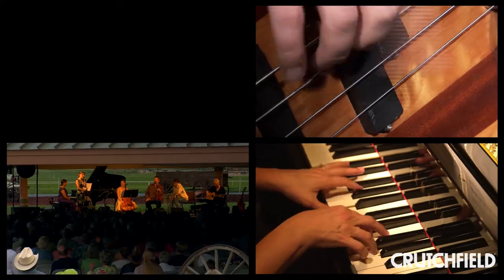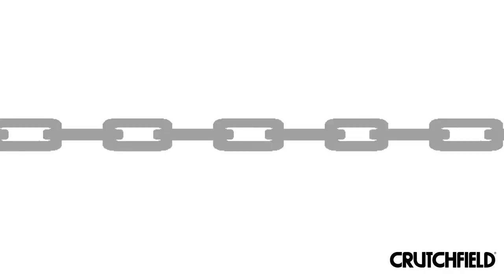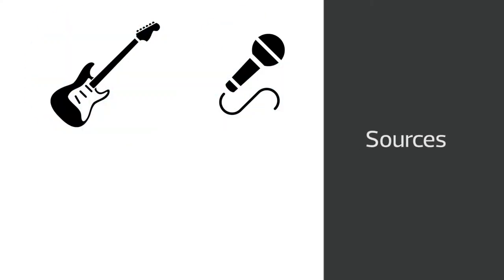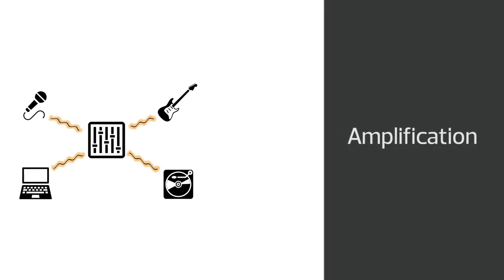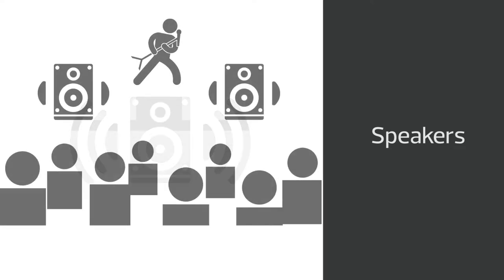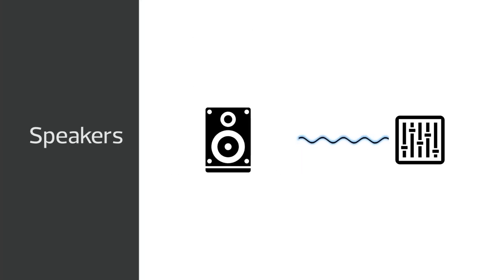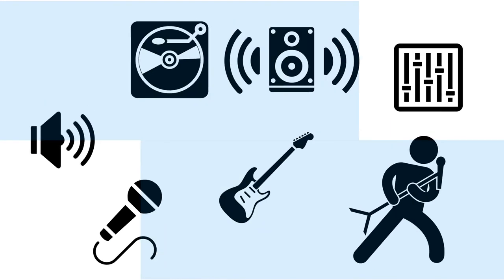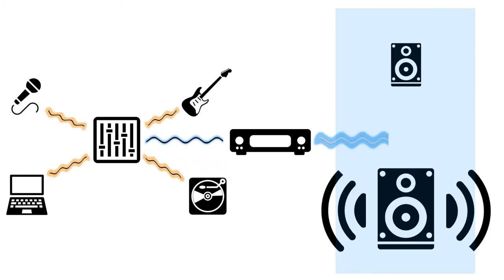Pro Audio - Intro to Live Sound | Crutchfield Video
Are you trying to make sense of the gear you'll need to set up a live sound system? Crutchfield looks at the basics in this short video. Check out Crutchfield's selection of our pro audio gear for live sound production at this link: